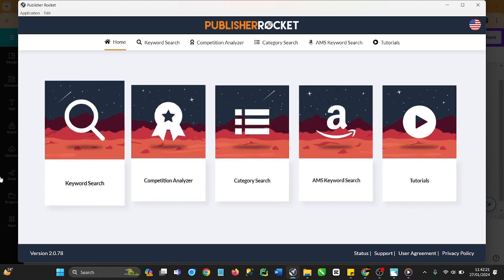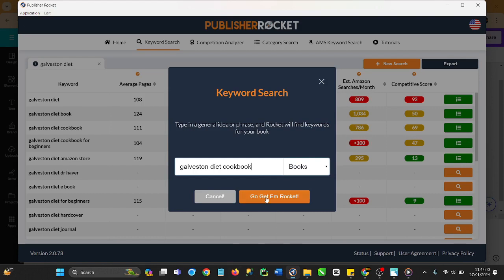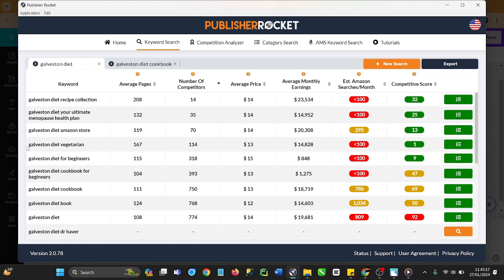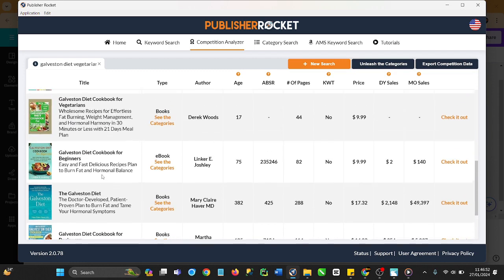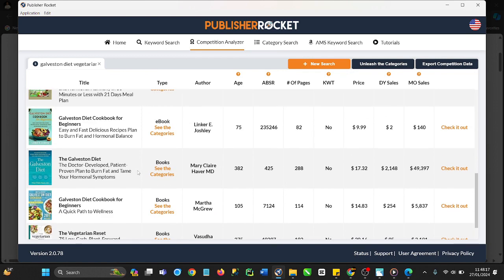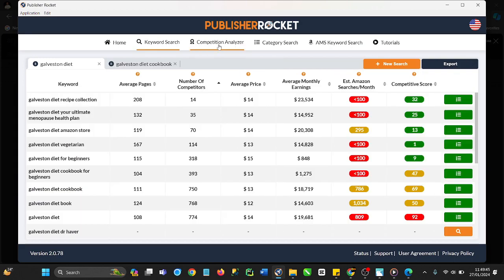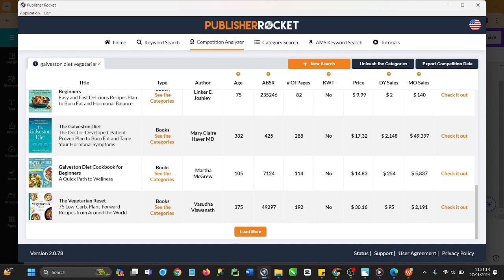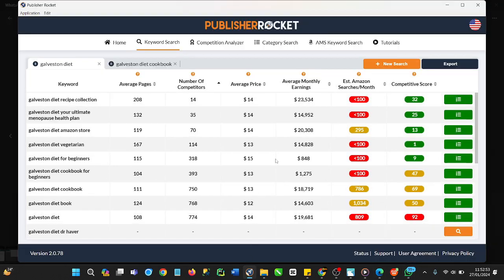Save Hours On Amazon KDP Keyword Research with Publisher Rocket (FULL TUTORIAL)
Learn how to save hours on Amazon KDP keyword research using Publisher Rocket in this full tutorial. Discover tips and tricks to optimize your book's visibility and sales.